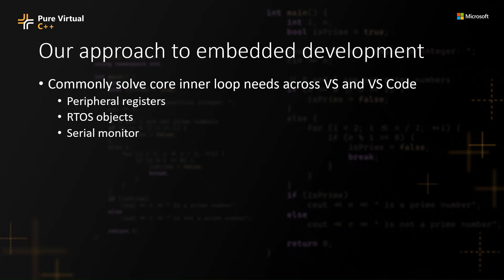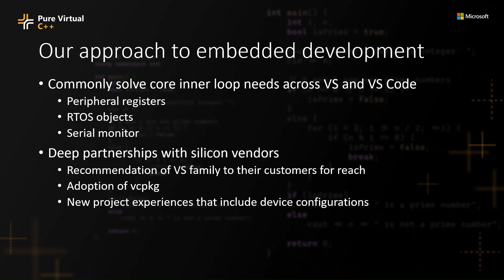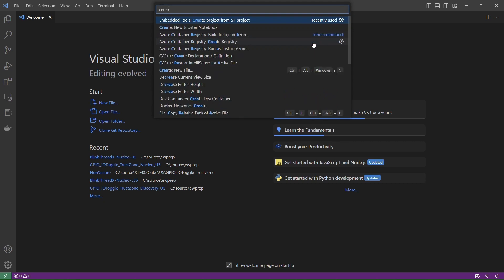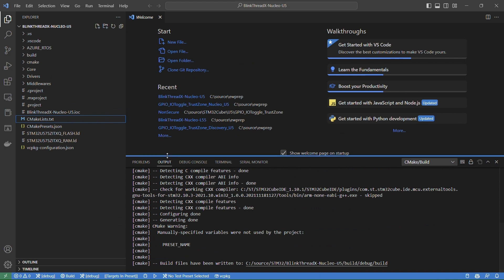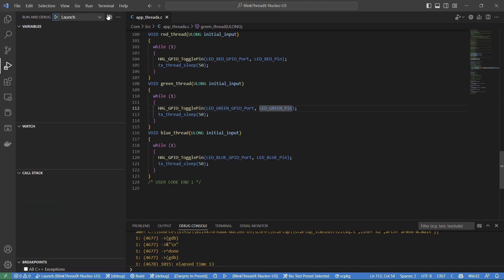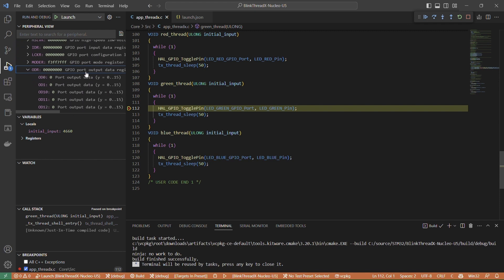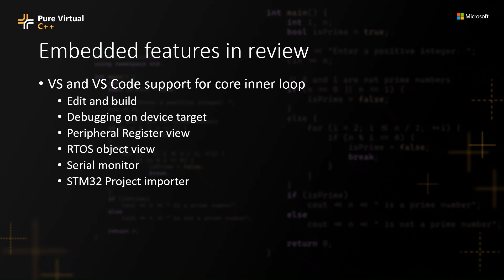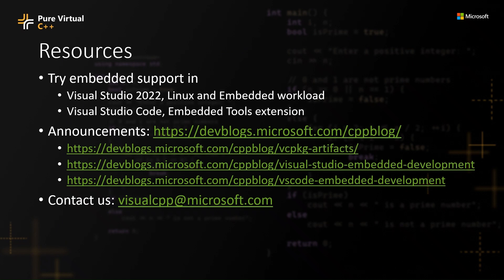Visual Studio and VS Code for Embedded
Find out all the latest in Visual Studio and Visual Studio Code for embedded development. Recent improvements include a new peripheral registers view, a serial monitor window, and a view for RTOS objects.

Join us for a free, three-hour virtual conference for the whole C++ community